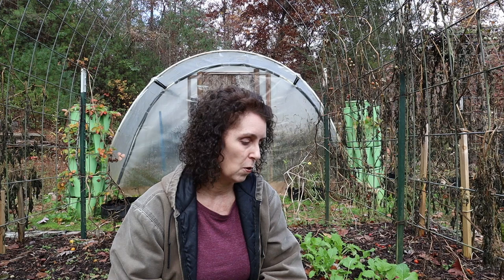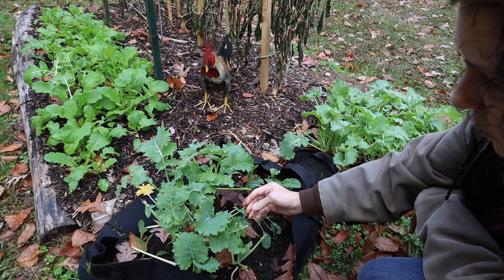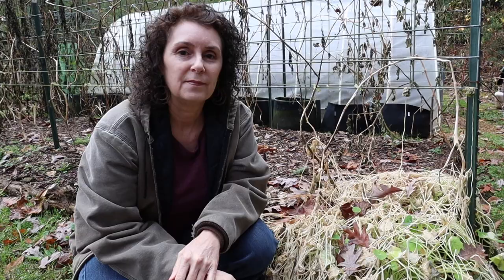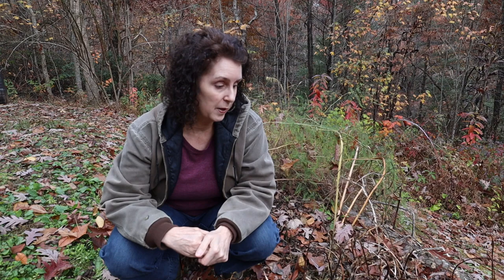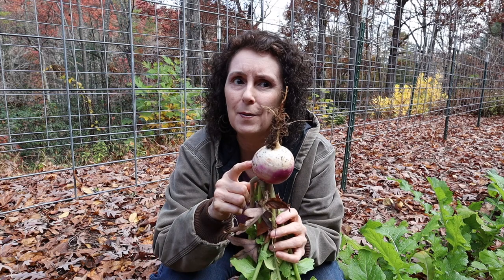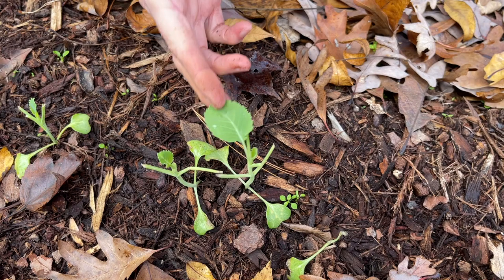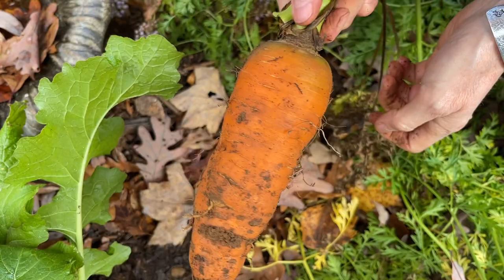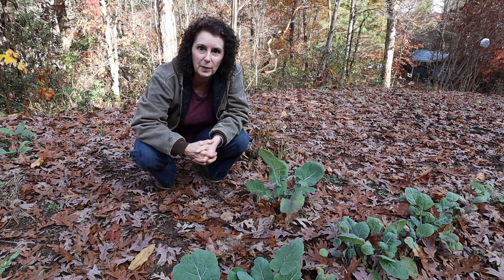Gardening in November in Appalachia & 2 YEAR Old Kohlrabi!!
All though we've had several hard frosts here in the mountains of Appalachia, we are still eating from the garden. Walk around with me and see what we have growing.